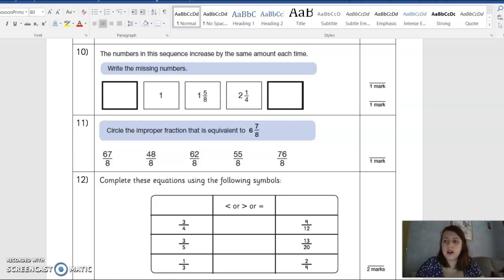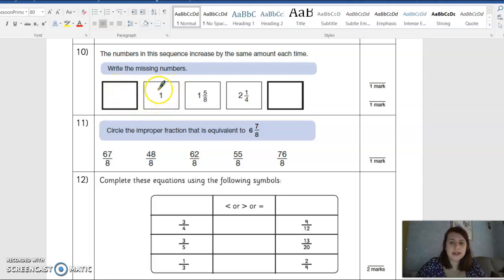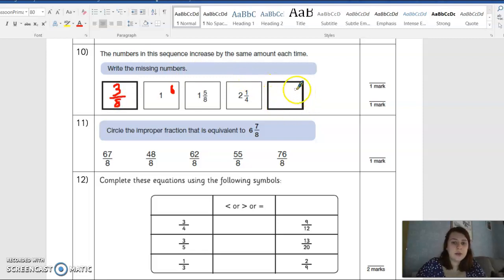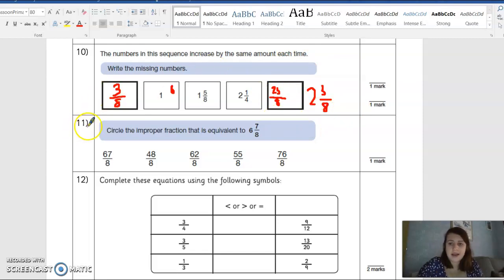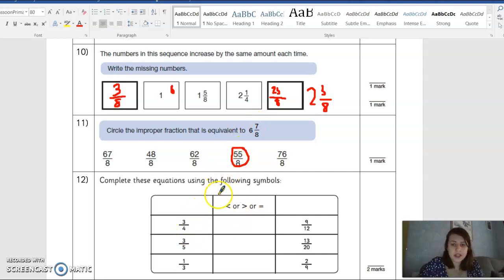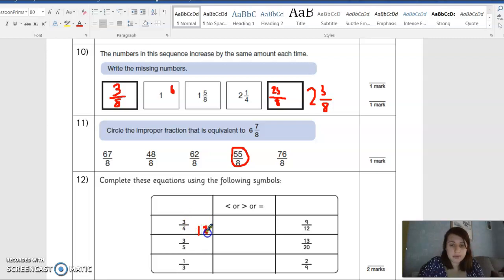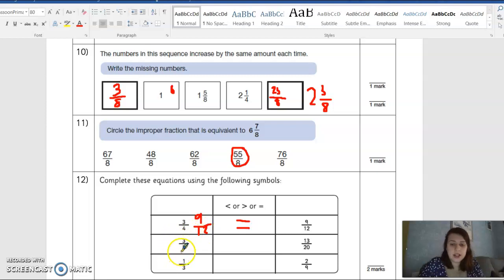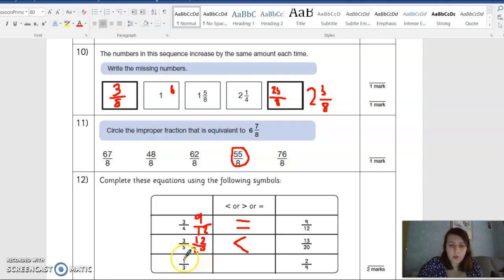22.2.21 Homework Check